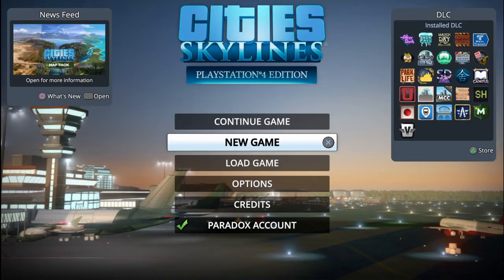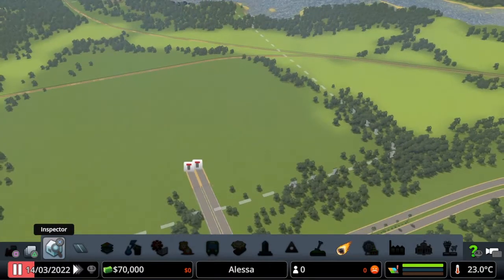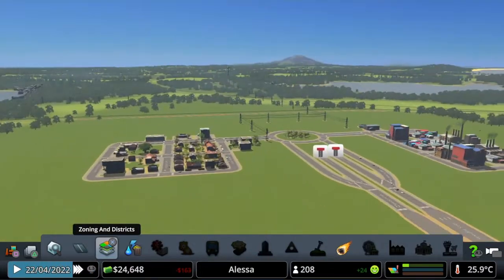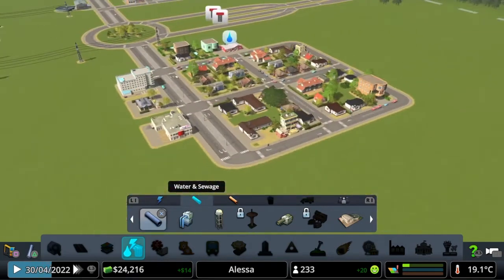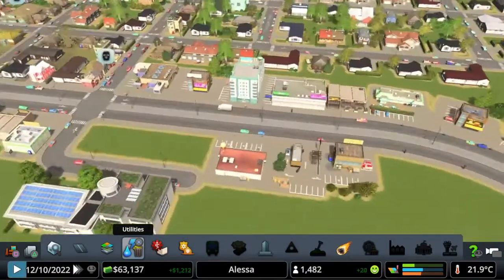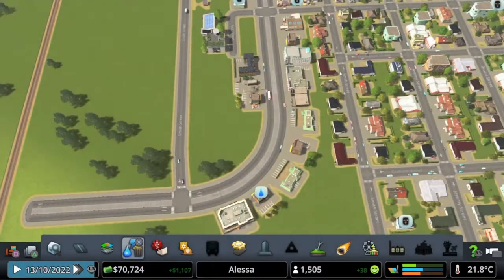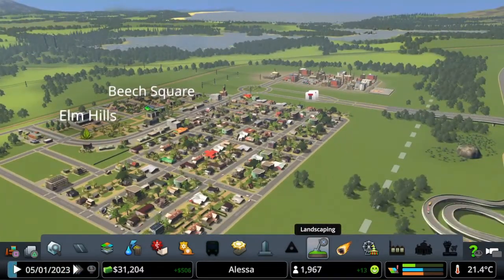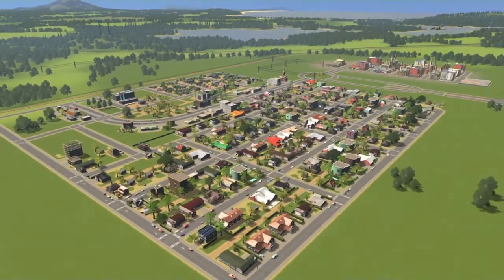Starting a NEW CITY - Alessa - Cities Skylines PS4 Edition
Here is the start of a new series!
More episodes coming!